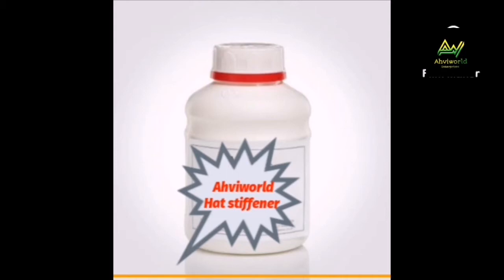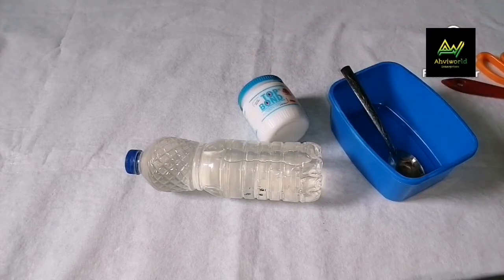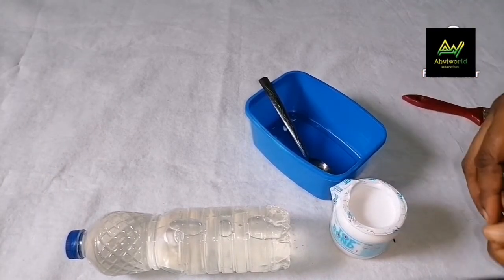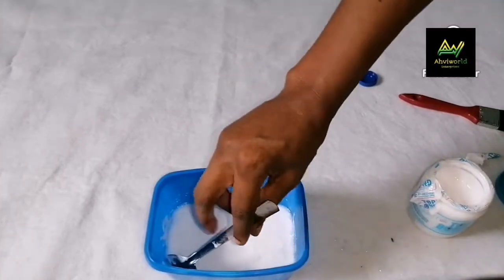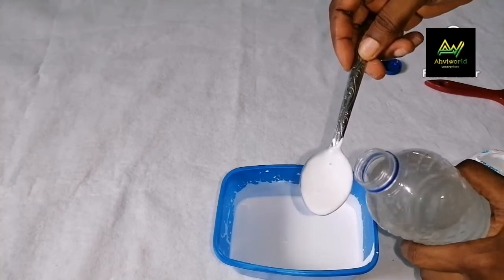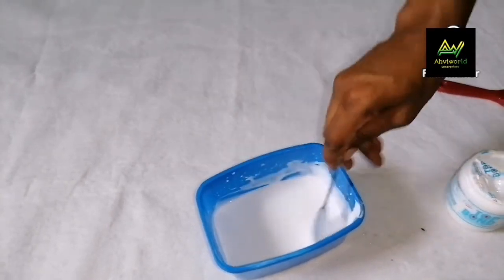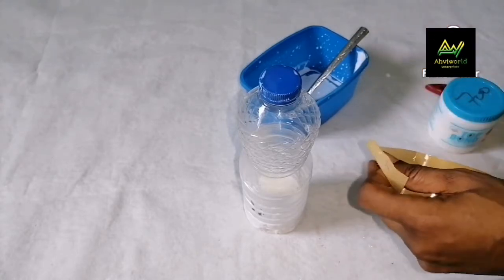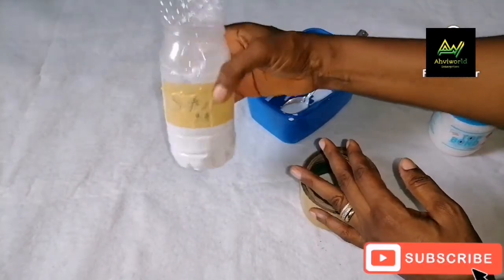How to make hat stiffener| DIY make your own stiffener at home ||Ahviworld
In this video I will show you how to make your own stiffener at the comfort of your home.

say bye bye to buying of expensive stiffener from the market, it is time to make yours.

After this video you can make your own stiffener for commercial purposes.
watch this video till to end to learn the trick involved